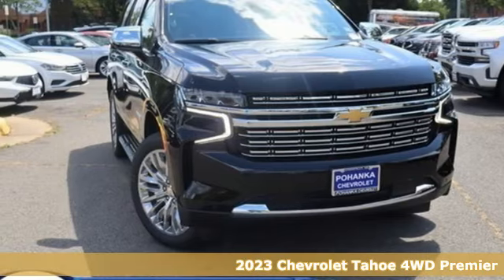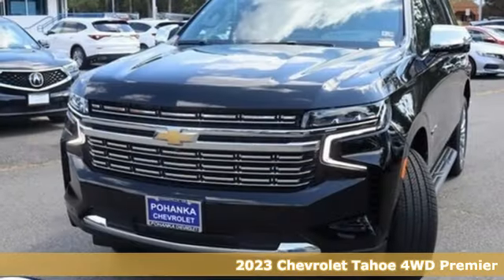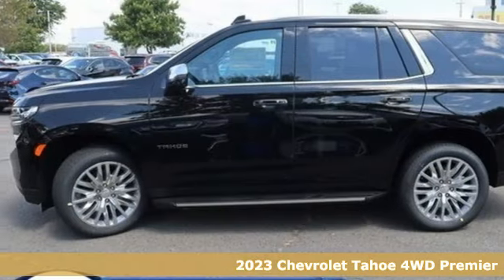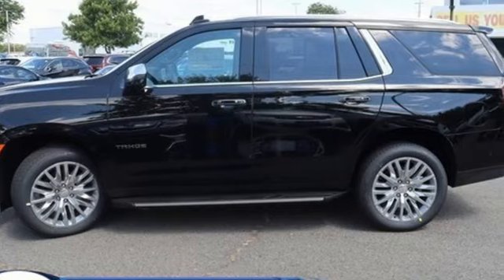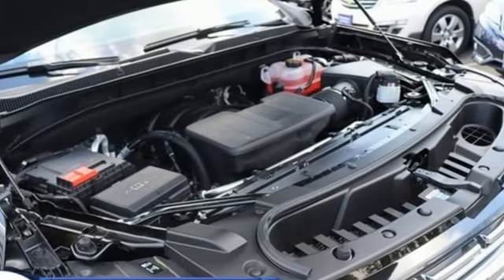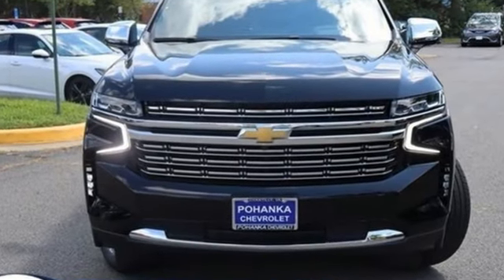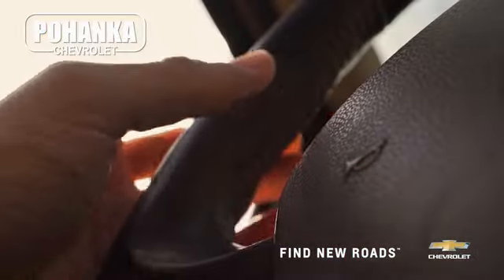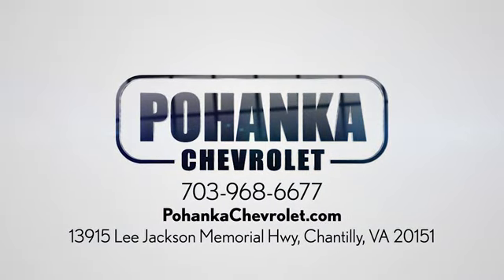New 2023 Chevrolet Tahoe Manassas VA Chantilly, MD TPR449179 - SOLD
Year: 2023
Make: Chevrolet
Model: Tahoe
Trim: Premier
Engine: EcoTec3 6.2L V8
Transmission: 10-Speed Automatic with Overdrive
Color: Black
Interior: Jet Black
Stock #: TPR449179
VIN: 1GNSKSKL2PR449179
4WD, Jet Black Leather. Black 2023 Chevrolet Tahoe Premier 4WD 10-Speed Automatic with Overdrive EcoTec3 6.2L V8brbrLocated right next to Dulles International Airport on Route 50 in Chantilly, Fairfax VA.brbrbrWe make every effort to provide accurate information but please verify options and price with management before purchasing. All vehicles are subject to prior sale. All financing is subject to approved credit. Dealer installed options are additional. Stock photo colors, options and trim levels may vary. Not responsible for typographical errors. Published prices subject to change without notice to correct errors and omissions or in the event of inventory fluctuations. Vehicle offers/prices & internet price quotes valid for 48 hours from initial posting date, subject to change by dealer/manufacturer without notice. Vehicles may be in transit to dealer. Vehicle photos may not match exact vehicle. Please call to confirm availability status. All prices exclude taxes, title, license, and dealer processing fee of $989.00. The MSRP is the Manufacturer Suggested Retail Price. Dealer is not bound to sell any vehicle at MSRP and may adjust the selling price according to market conditions. All discounts and conditional offers are based on the sale price, not the vehicle MSRP.

Address:
13915 Lee Jackson Hwy